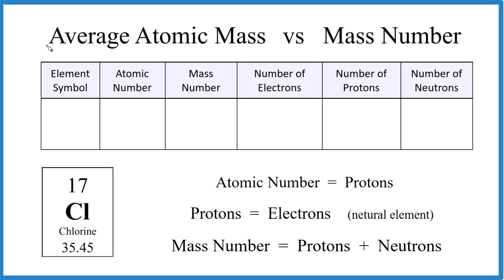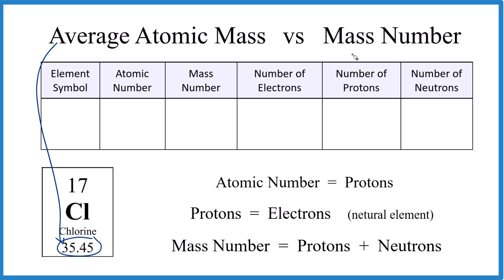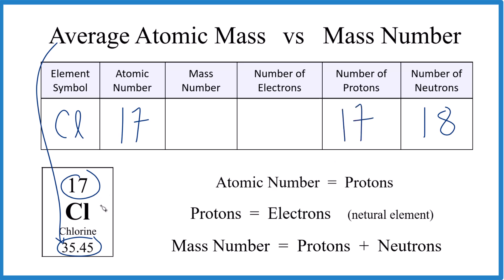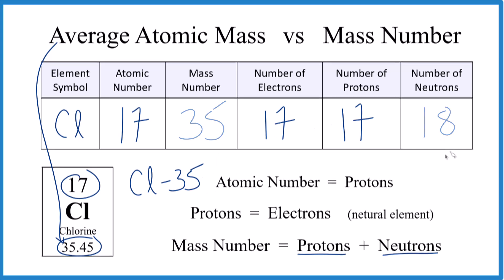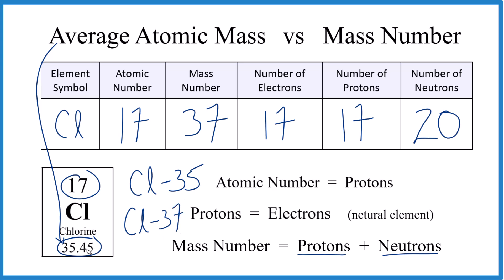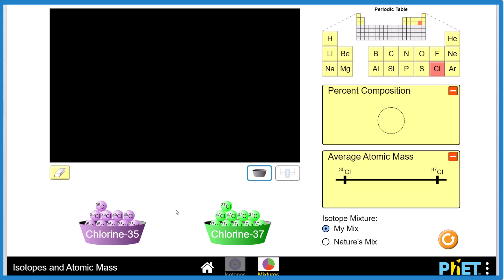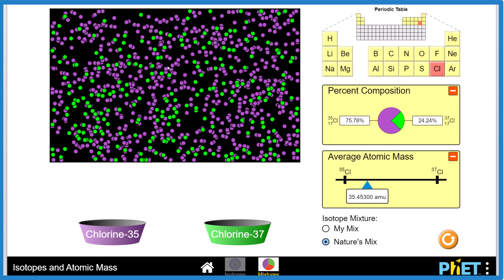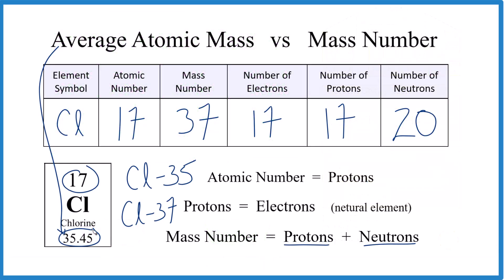Average Atomic Mass vs. Mass Number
When we compare the average atomic mass and the mass number, it's important to understand what each term represents. Let's use chlorine as an example. Chlorine exists mainly as two isotopes: chlorine-35 and chlorine-37. The mass number of an atom is simply the sum of its protons and neutrons. For chlorine-35, this means 17 protons plus 18 neutrons, giving us a mass number of 35. For chlorine-37, the 17 protons plus 20 neutrons give us a mass number of 37. These mass numbers are always whole numbers because they count the actual particles in the atom.

However, when you look at the periodic table, the atomic mass of chlorine is not a whole number—it's about 35.45. This value is the average atomic mass, which accounts for the different isotopes of chlorine and their relative abundances. In a sample of chlorine, you'll have a mix of chlorine-35 and chlorine-37 atoms. The average atomic mass is calculated by taking into account how much of each isotope is present in nature and averaging their masses. Because this is an average, and because isotopes don't occur in equal amounts, the average atomic mass ends up being a decimal.

So, while the mass number is specific to an individual atom and is a whole number, the average atomic mass reflects the weighted average of all the isotopes of an element found in nature, which is why it's typically a decimal. This distinction helps us understand both the specific characteristics of individual atoms and the overall nature of an element as it appears in the world.